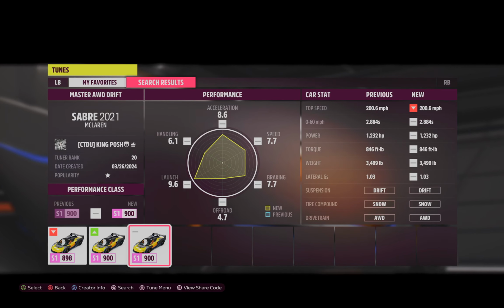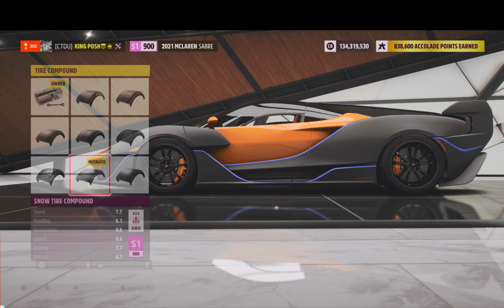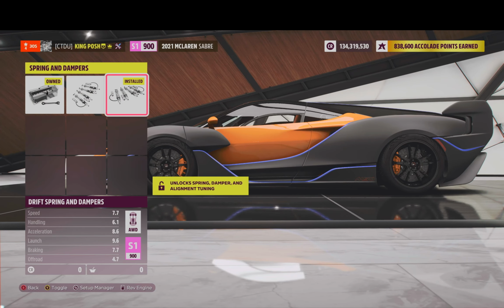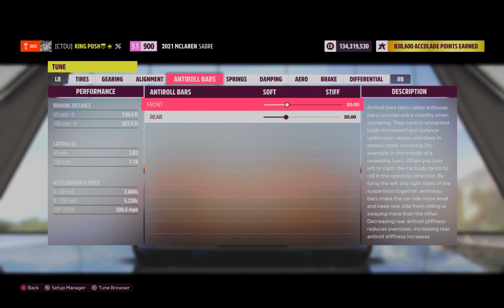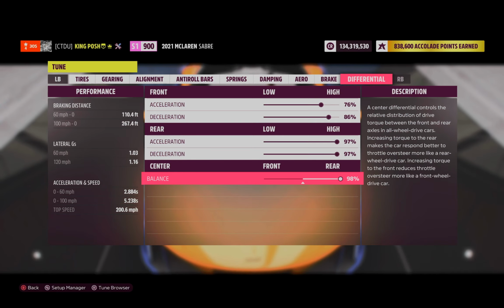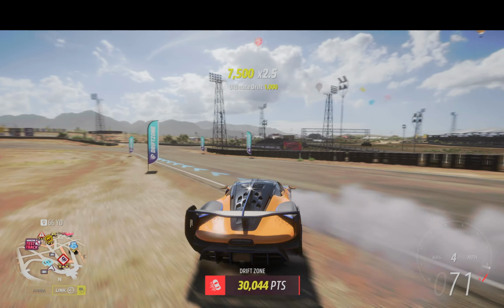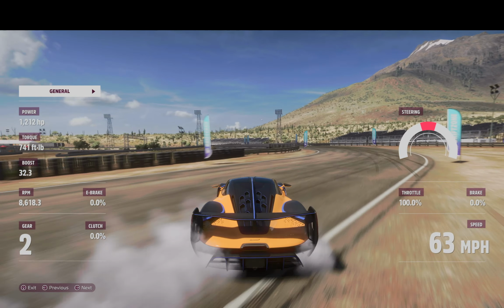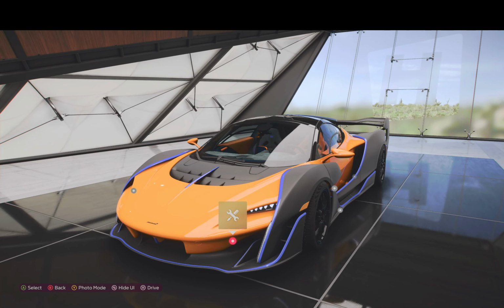H5 AWD DRIFT TUNE 2021 MCLAREN SABRE - ACCELERATION CAR PACK